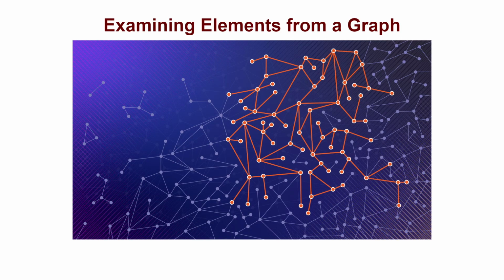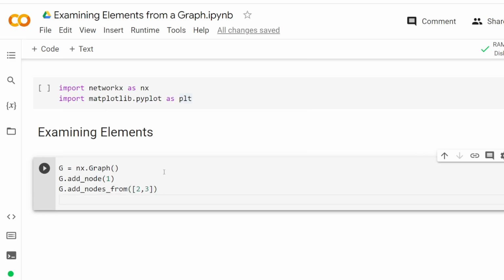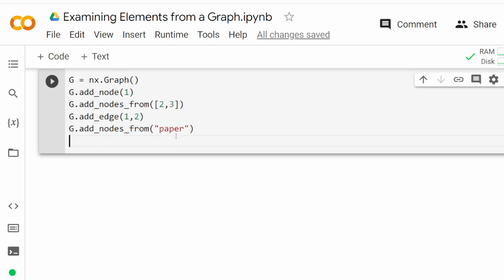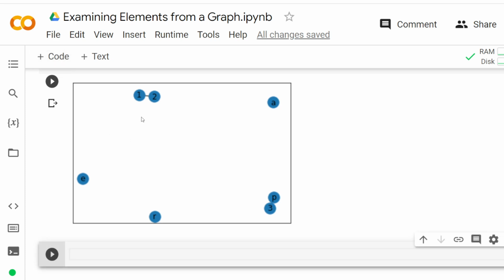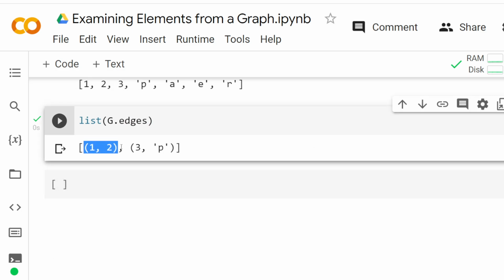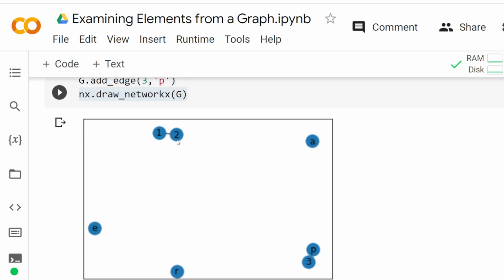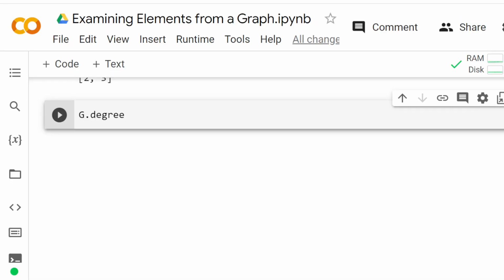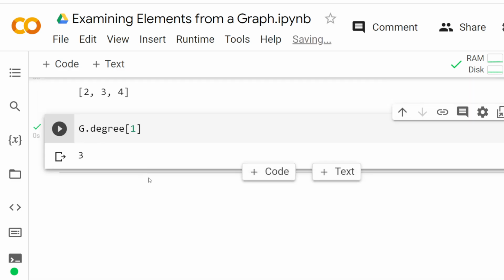NetworkX | Examining Elements